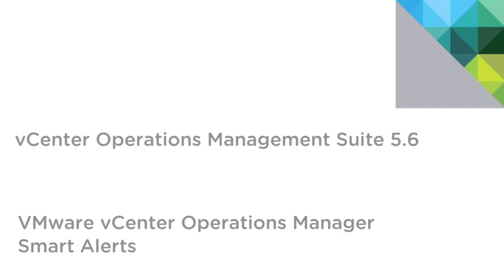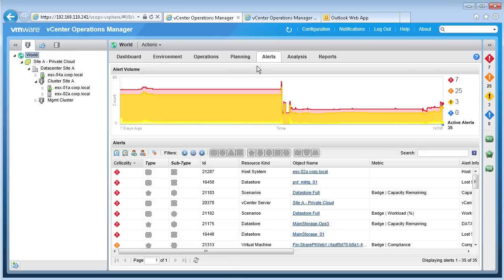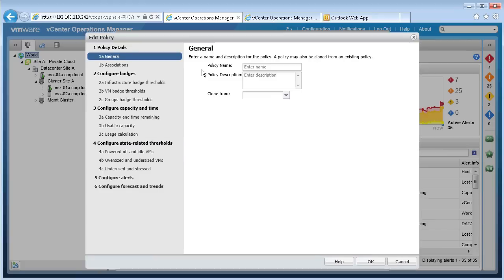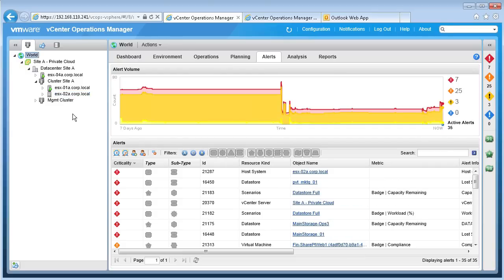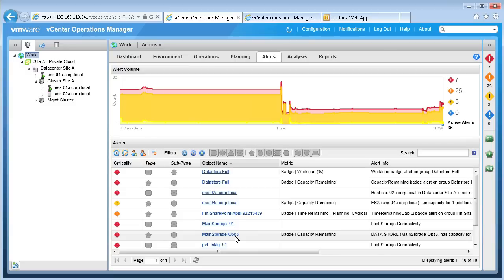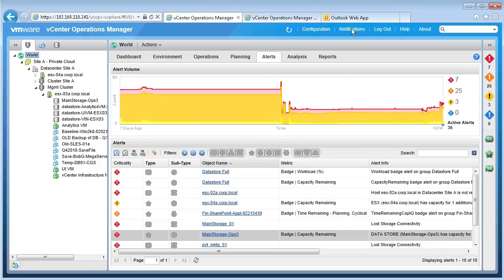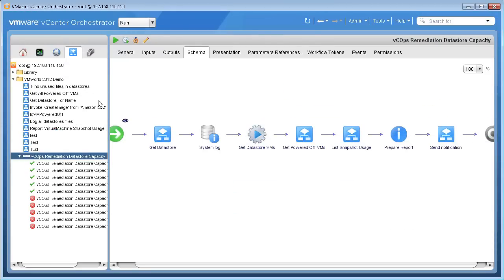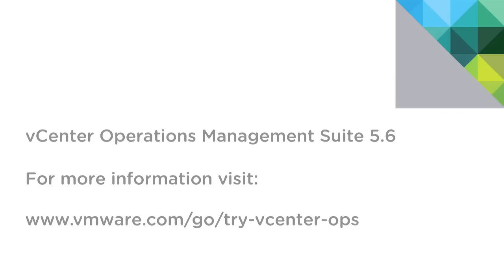Root Cause Analysis with vCenter Operations Manager 5.6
Receive pro-active smart alerts related to the health of your environment. Quickly drill down to identity potential problems.